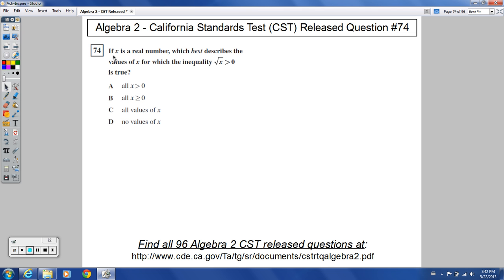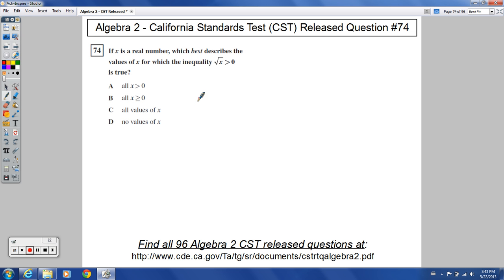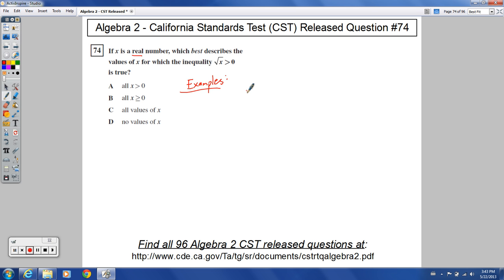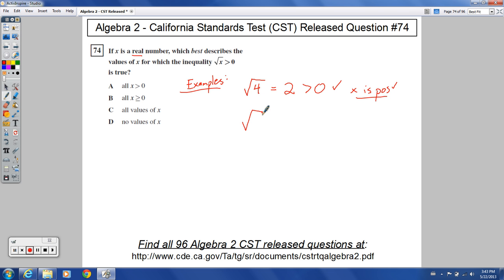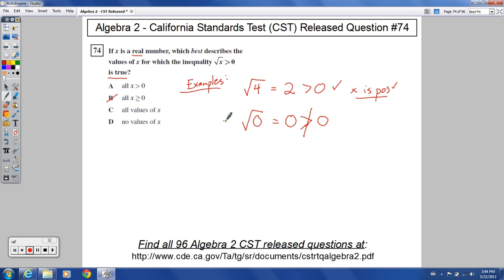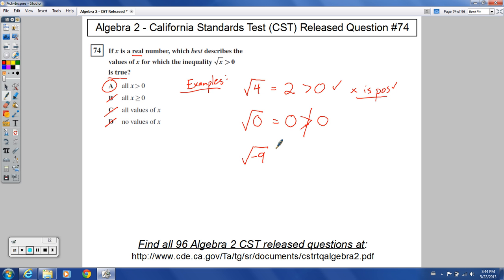Algebra 2 - CST Released Question #74 (Statements about Inequalities with Square Roots)